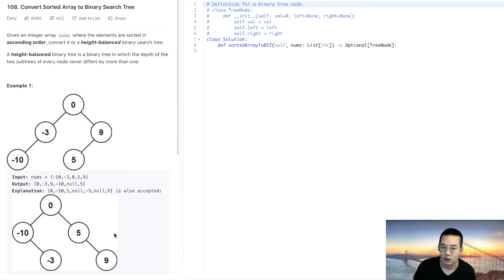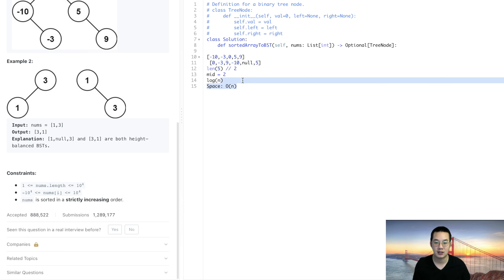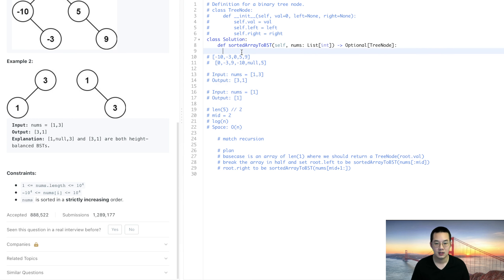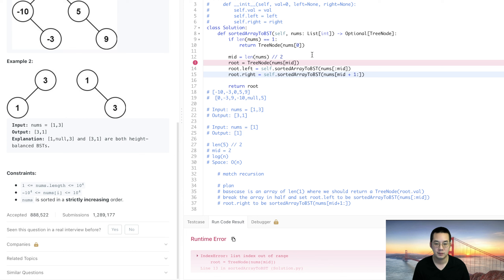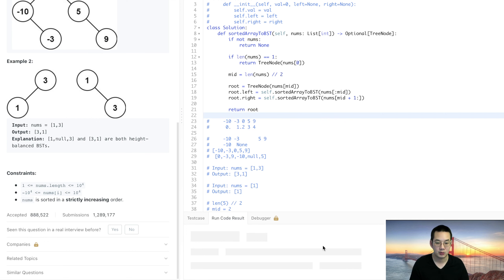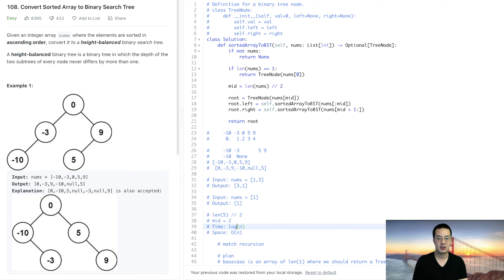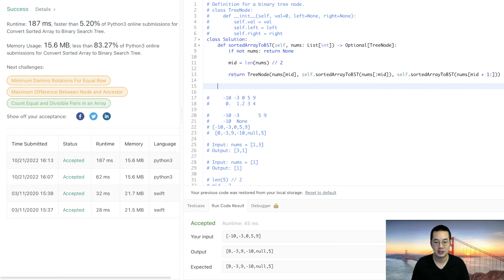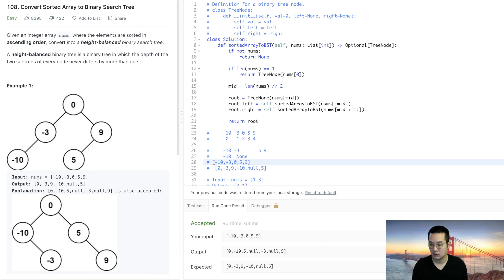UMPIRE Algorithms: Convert Sorted Array to Binary Search Tree